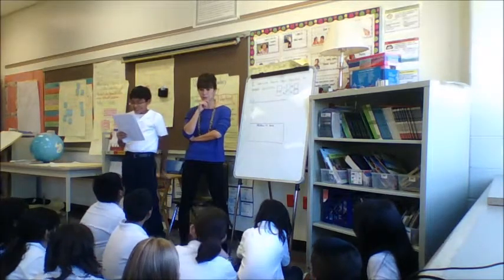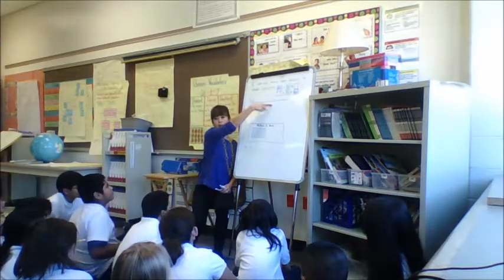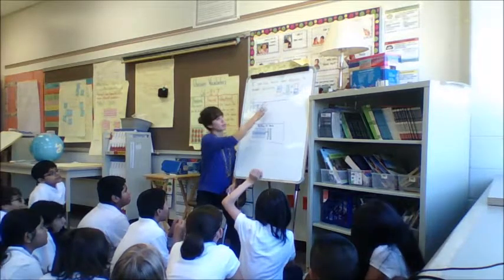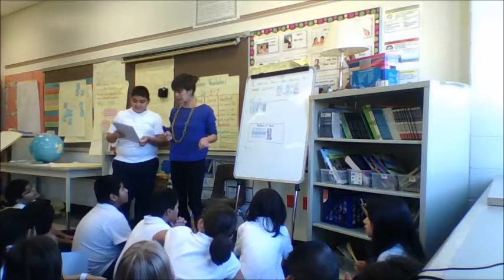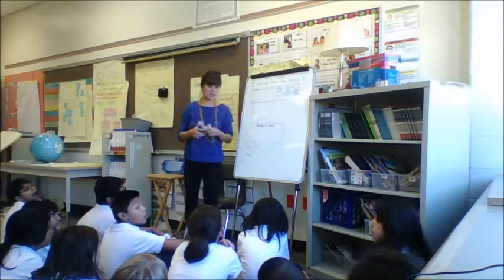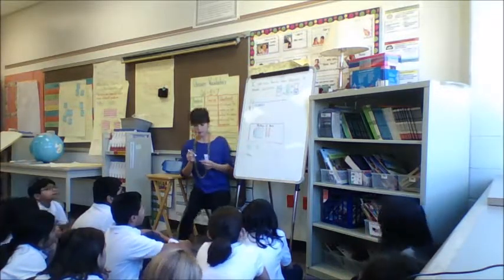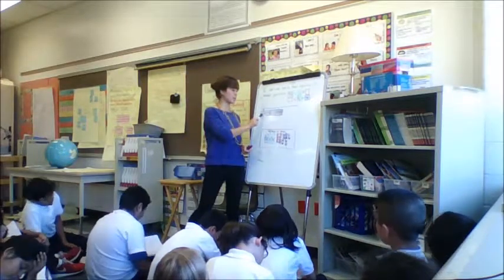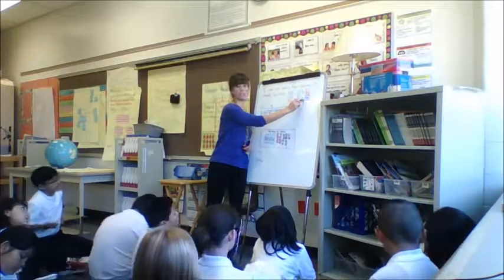Area model division